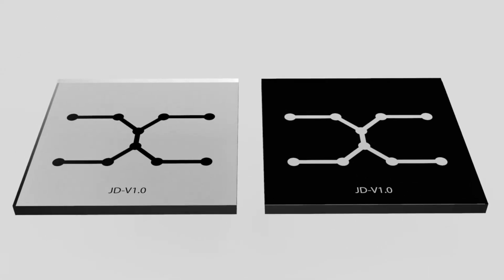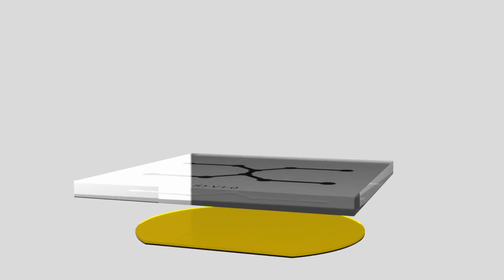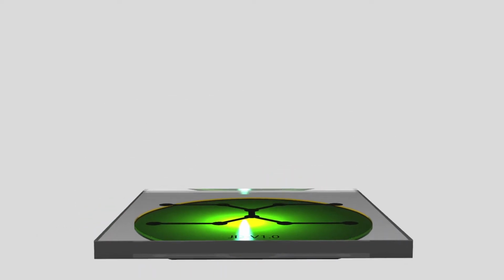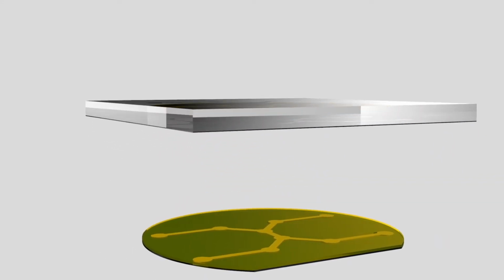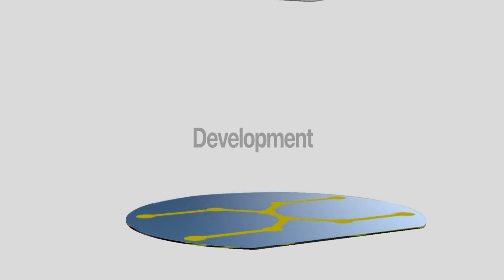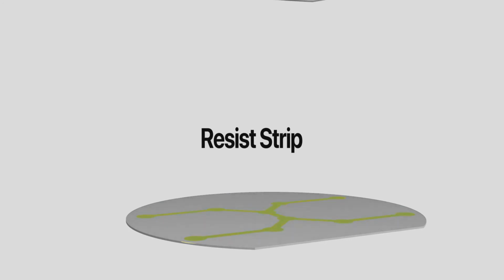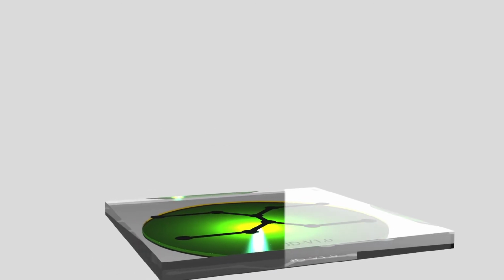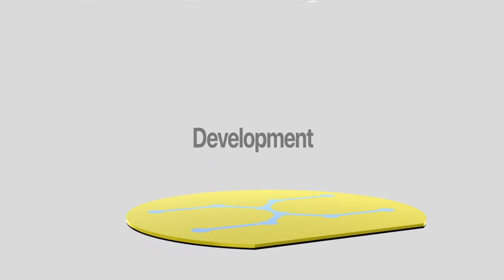Photomask Aligner - choosing Polarity and Tone with positive and negative photoresists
There are two types of photoresist, positive and negative resist, which are used in different applications. In positive resist, the exposed areas are soluble, in negative resist the exposed areas are insoluble.

Understanding how the photomask interacts with the photoresist tone can sometimes be complicated. This short video shows the final outcome by using each different method.

Following the video, hopefully, you can understand the difference between positive and negative photomask, and how the tone of the photoresist affects the final pattern on the wafer.